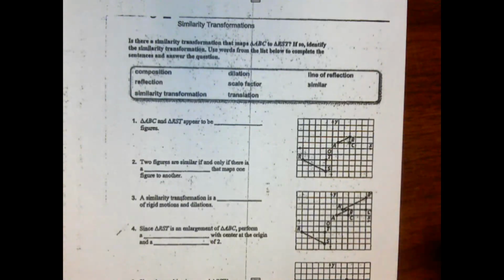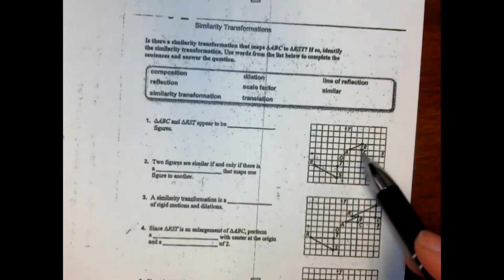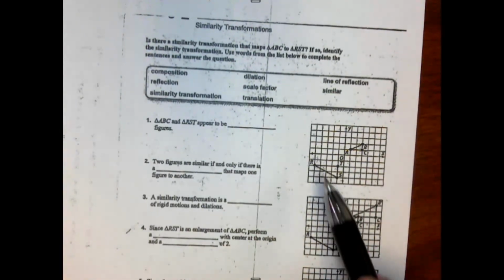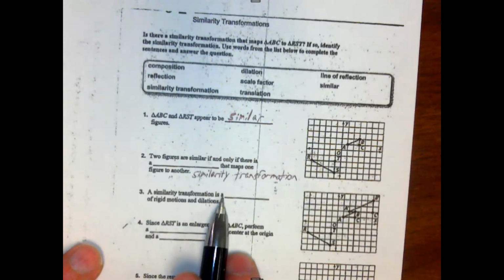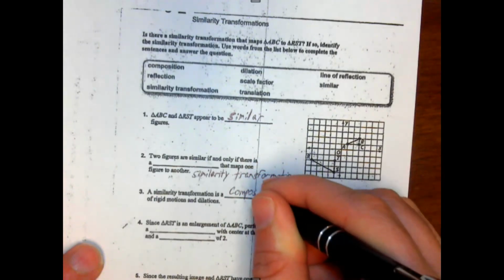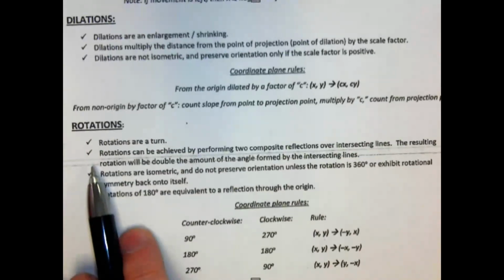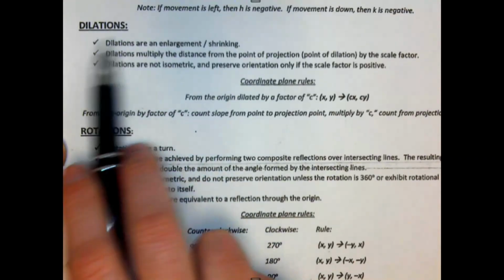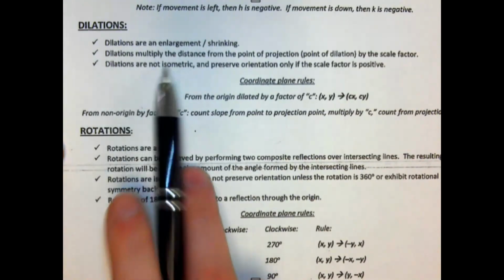Geometry 5A-2 Similarity Transformations